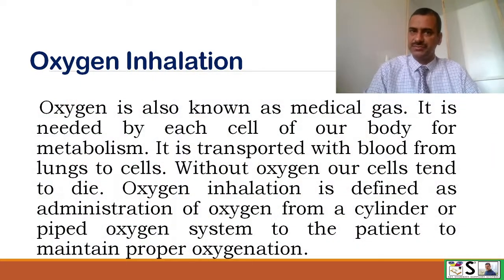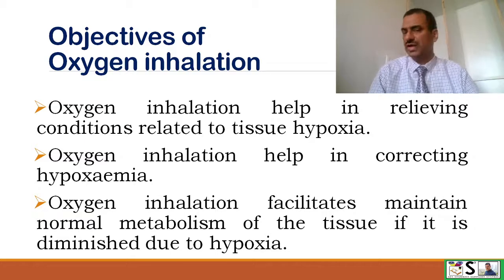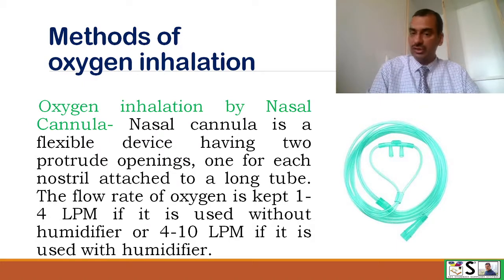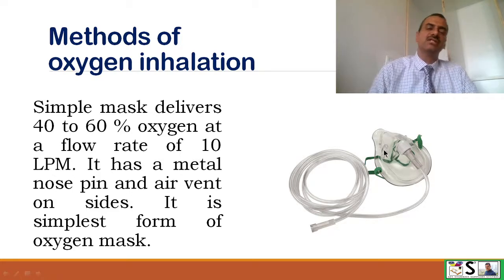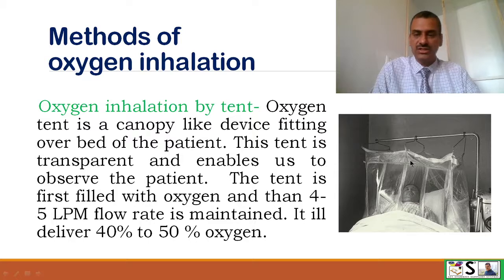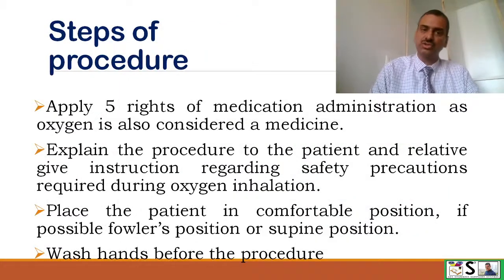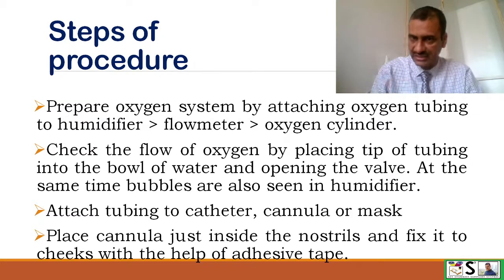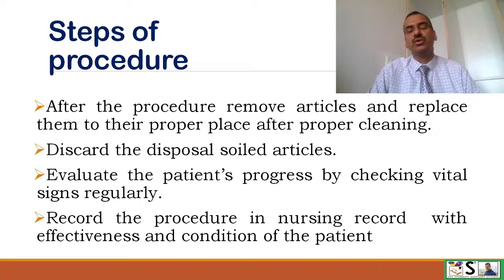OXYGEN INHALATION IN ENGLISH | OXYGEN ADMINISTRAION | HOW TO USE OXYGEN CYLINDER | OXYGEN MASK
THIS VIDEO EXPLAINS OXYGEN INHALATION IN EASY WAY
Important links- NOTES-